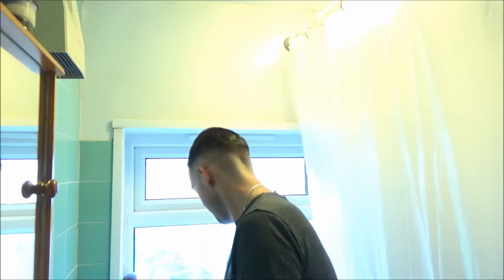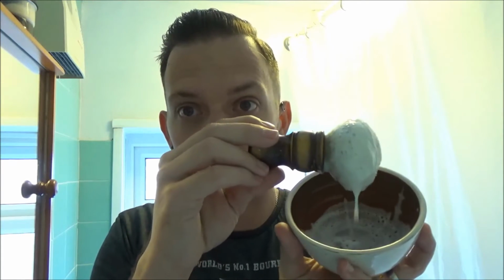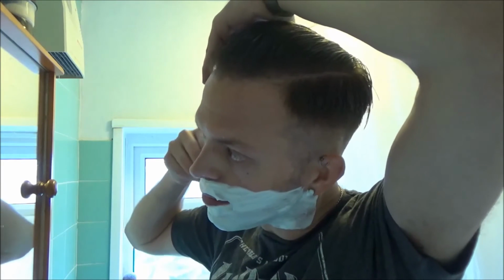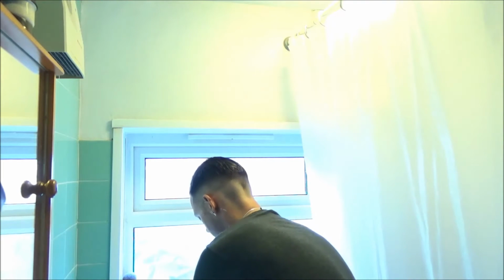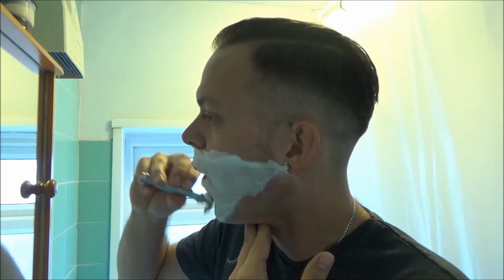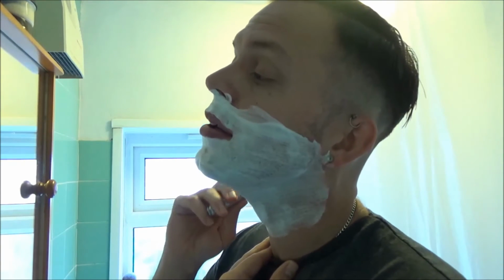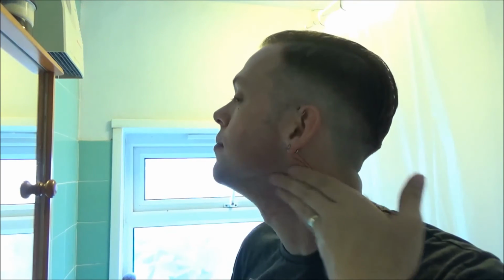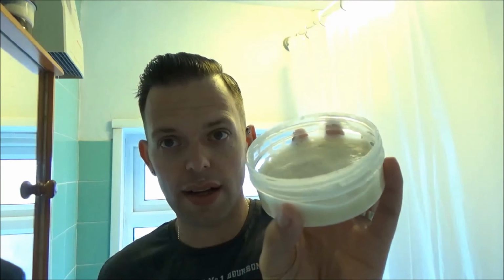Phoenix & Beau Albion SOTD & Review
Welcome along to another installment of Sorrell Shaves, this time with Albion from Phoenix & Beau providing the soapy goodness.  A Merkur/Cadman/TSR/Phoenix & Beau Shave of the Day, it was a bloody good one too.